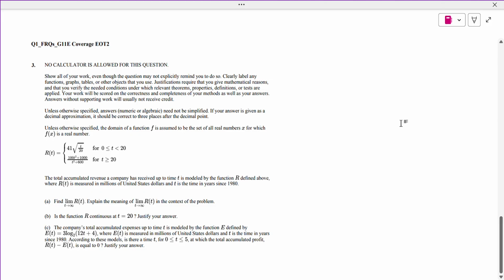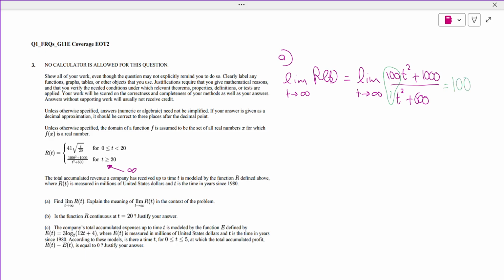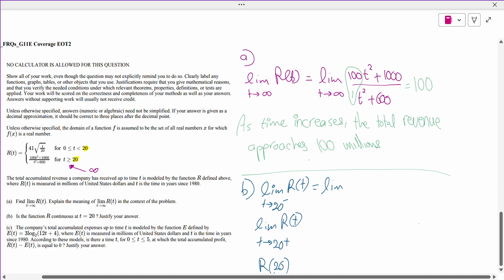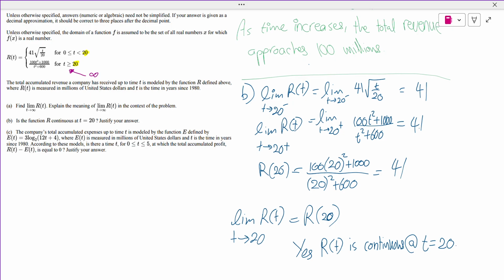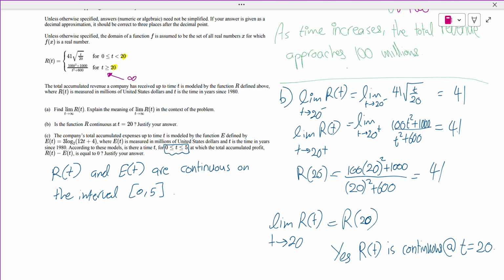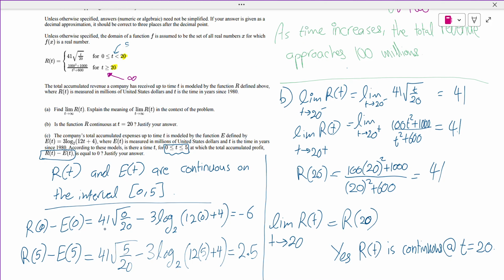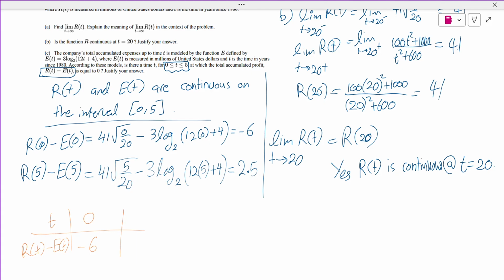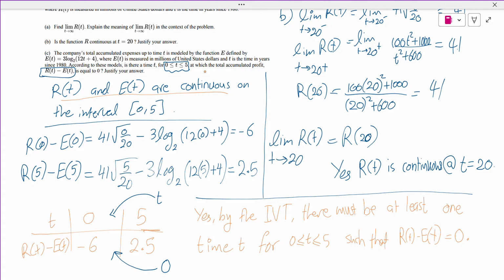G11E EOT2 Q1_3 FRQs Coverage (2024/25)